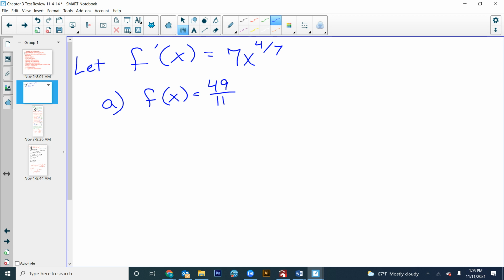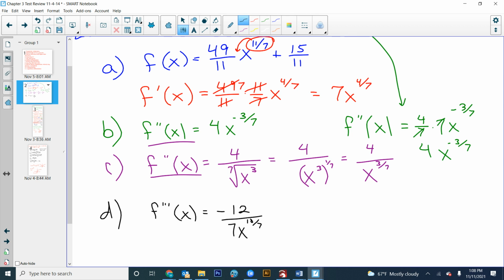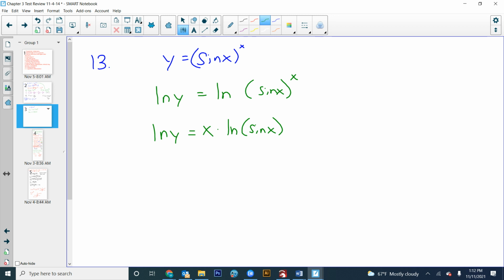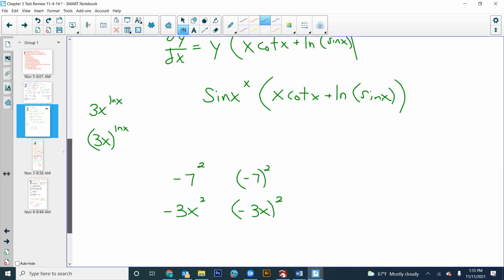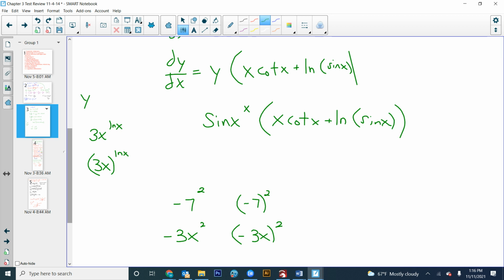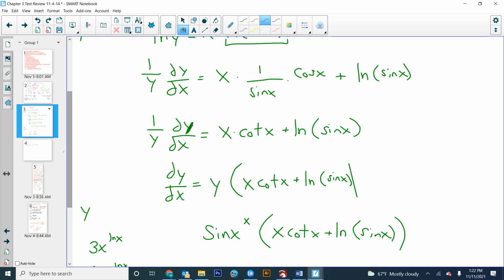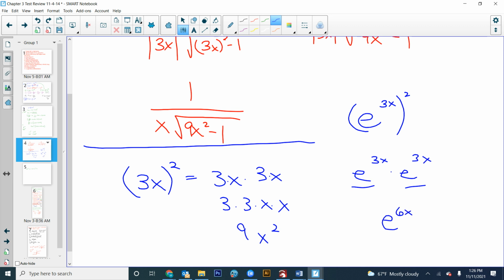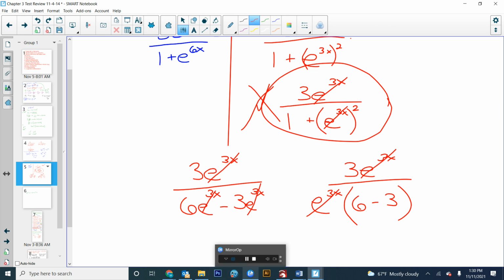Chapter 3 Test Review